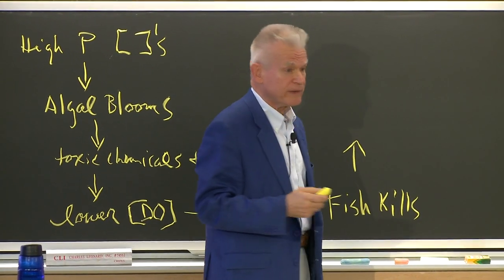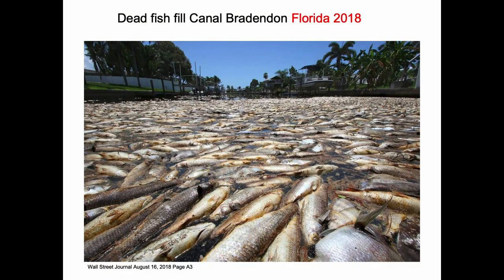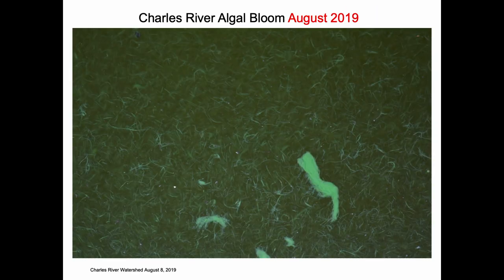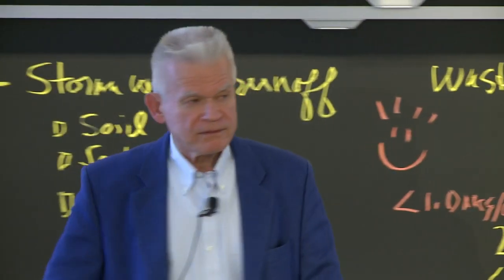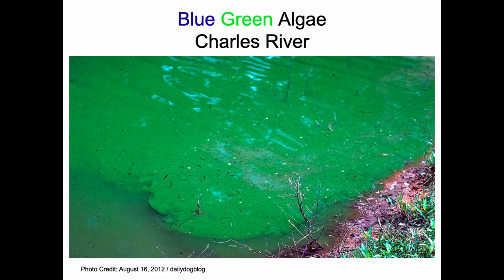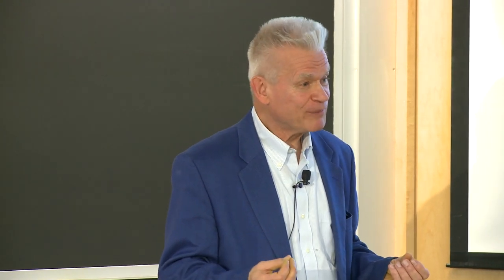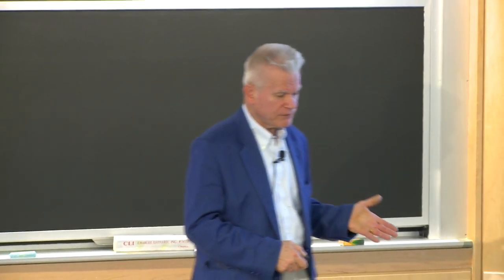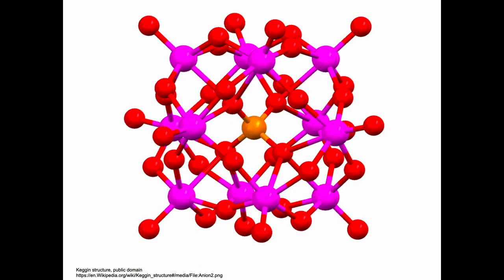5. Ellen Swallow Richards, Part 1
MIT 5.310 Laboratory Chemistry, Fall 2019
Instructor: John Dolhun

In this first of three lectures in the Ellen Swallow Richards series, Dr. Dolhun discusses the water quality issues in Cambridge's beloved Charles River, and the methods students will use to analyze river water samples during the next several lab periods. This lecture focuses on measuring dissolved phosphates and phosphorous, a significant pollutant for many rivers and lakes.